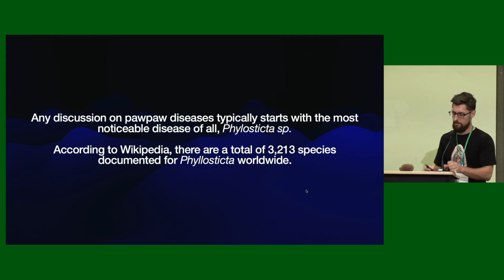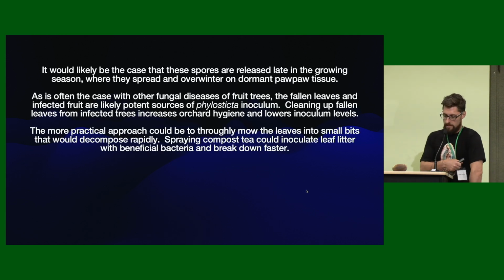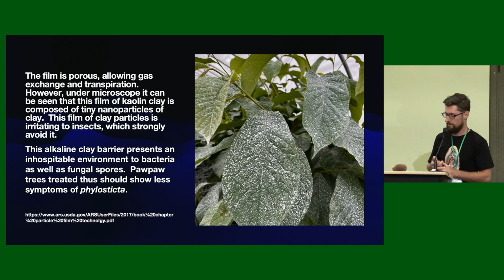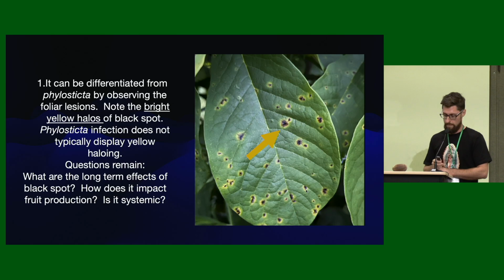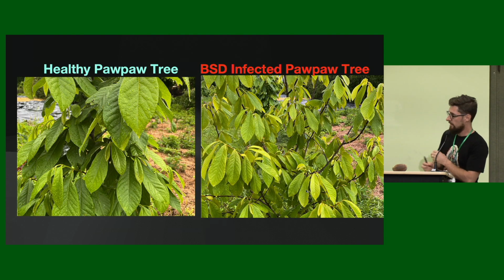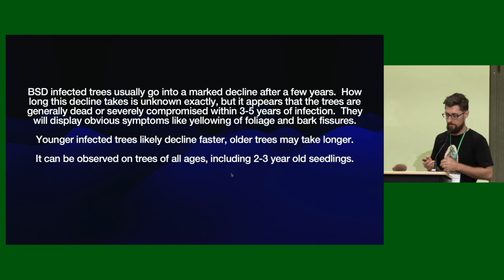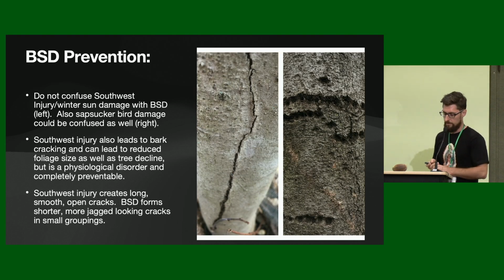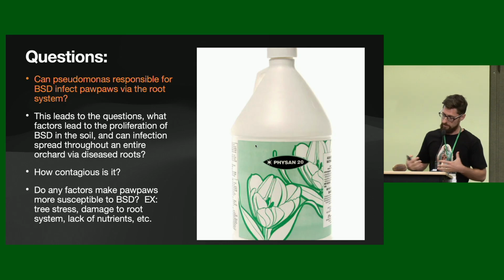Important Diseases of Pawpaw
Blake Cothron